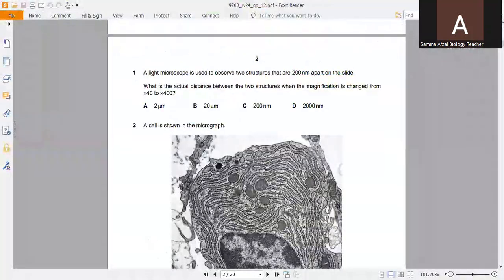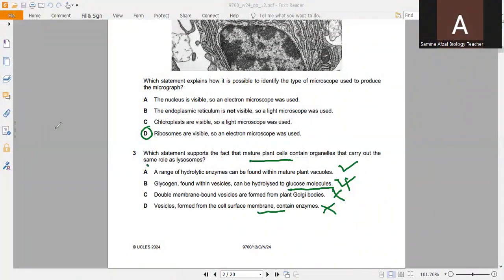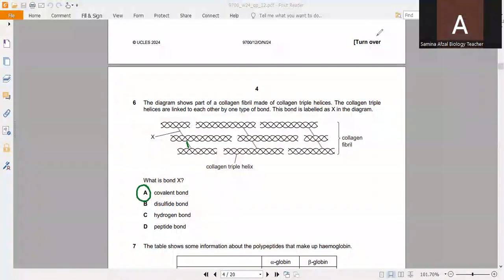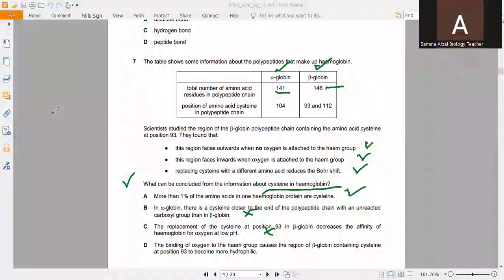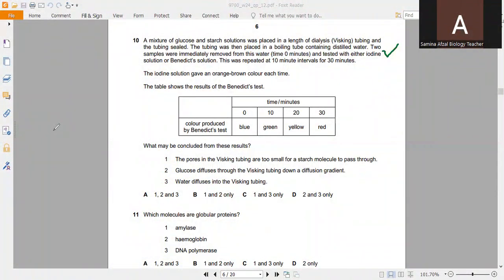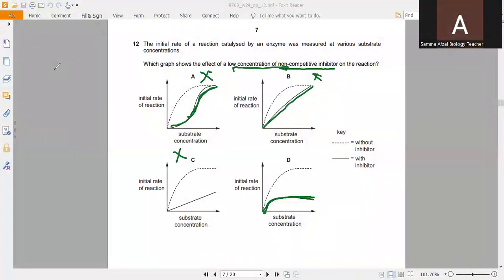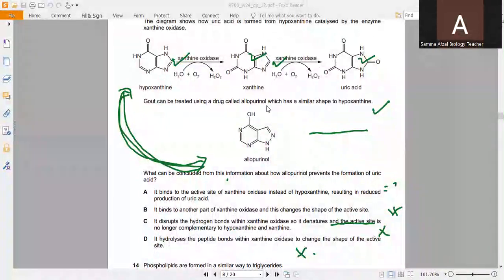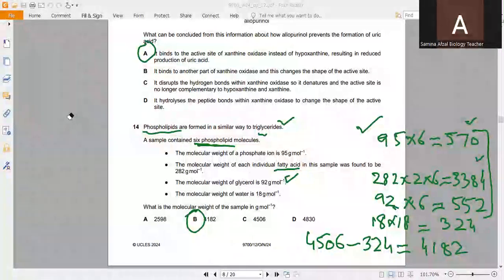As Biology 9700 P 12 Oct Nov 2024 Q 1 to 14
Hi I m Samina Afzal Khan with new video on the latest papers 9700/12/Oct/Nov/2024 Part 1 (Q.1 to 14).